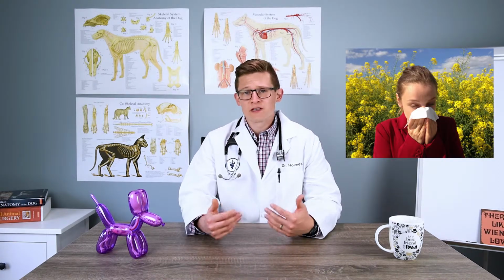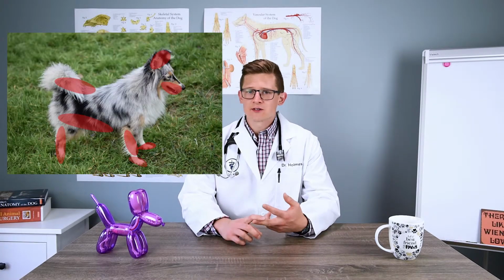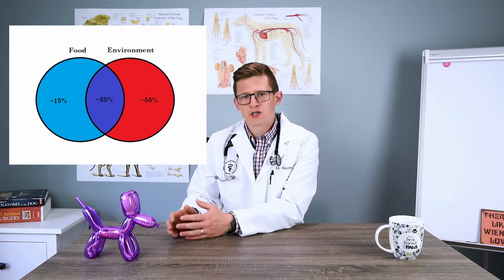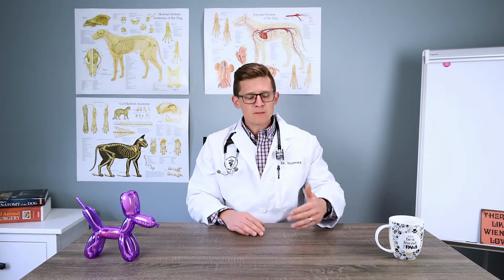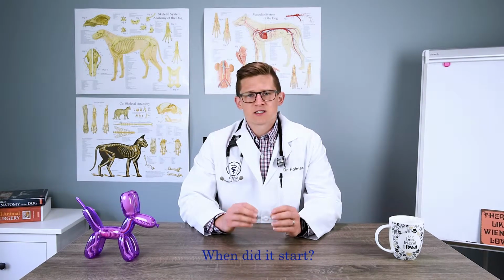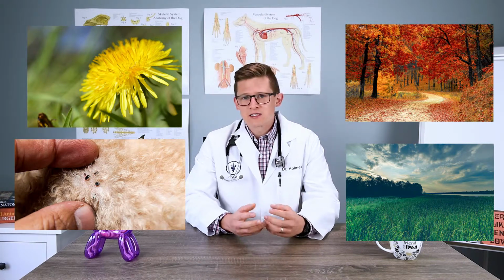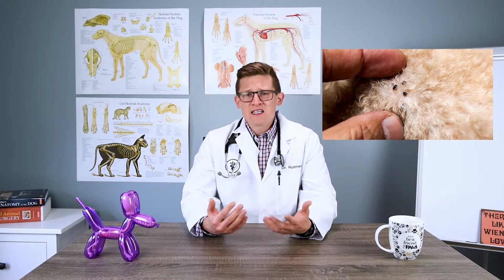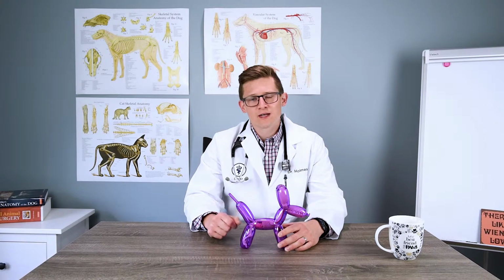Do Dogs Have Allergies?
Do dogs get allergies? What do they look like? What do we do about them? Let's investigate!

for more helpful information regarding pets.